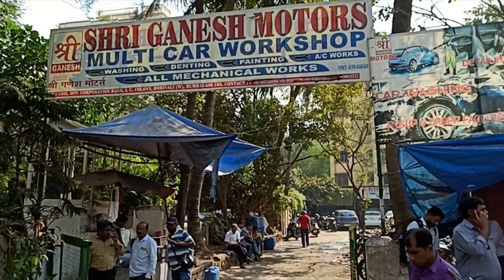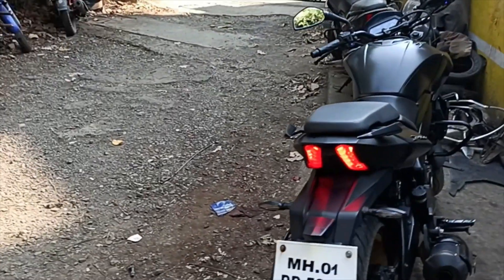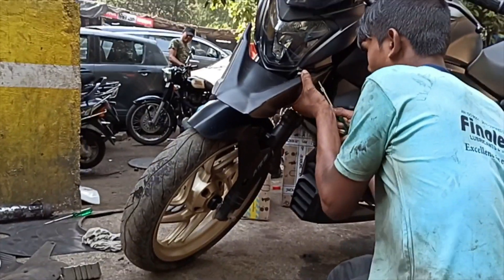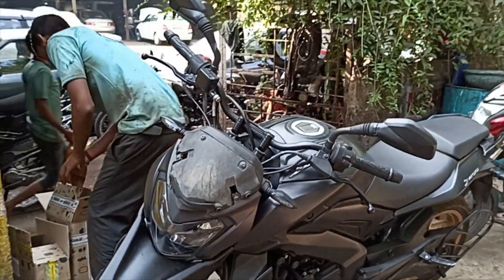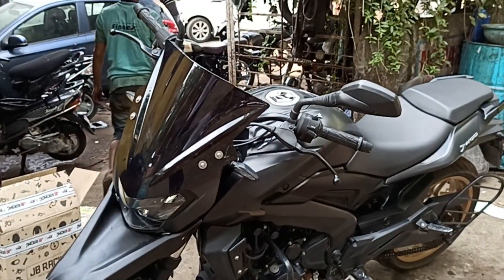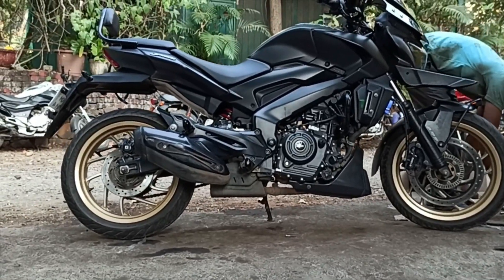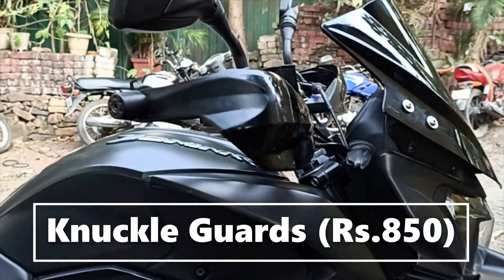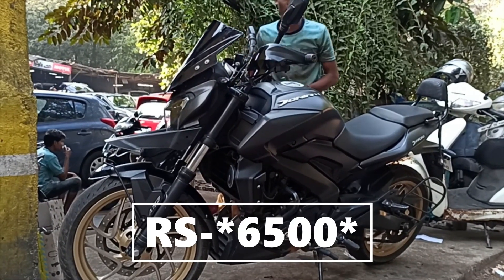Dominar 400 Adventure Modifications |Off-road Fender, Visor, Kuckle Guards, Backrest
These are some of the Adv Mods i have done to my Dominar 400.

1] Off-road Fender

2] Visor

3] Number Plate Holder

4] Knuckle Guards

5] Backrest